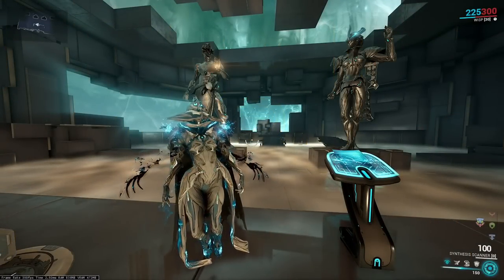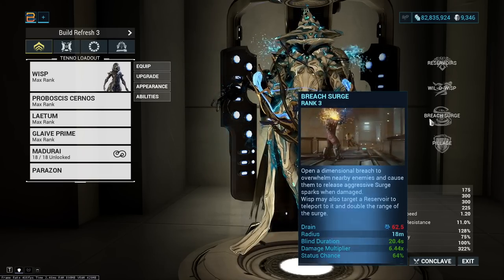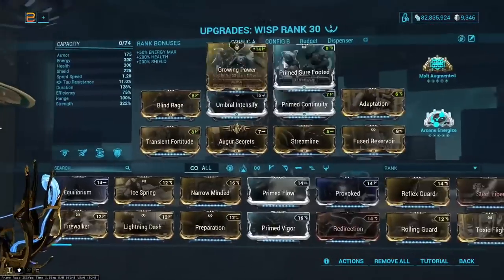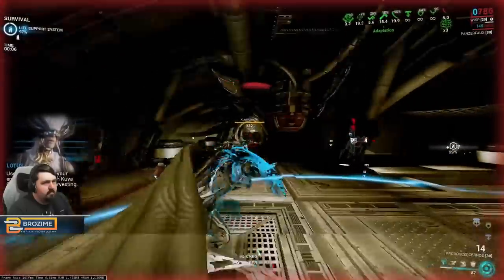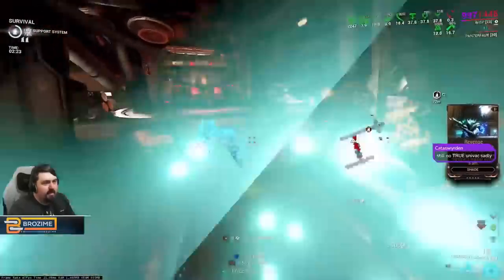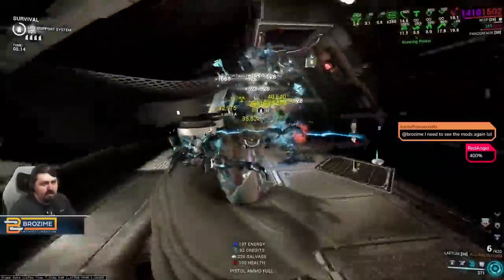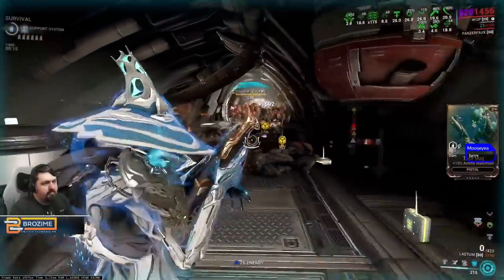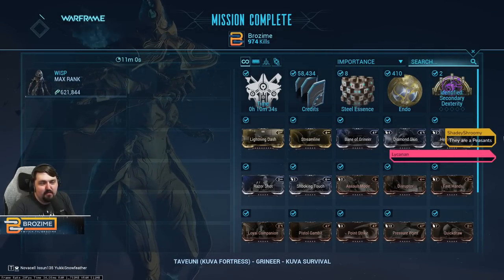400% WISP | Warframe 2022 Build Refresh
The best support with the largest...support.

Play Warframe!
Humble Partner Link!

00:00 Build & Sim
07:30 Steel Path Run